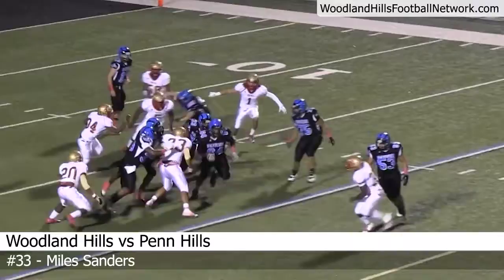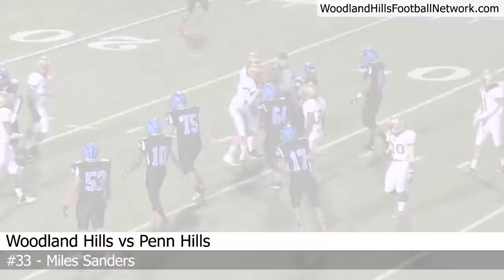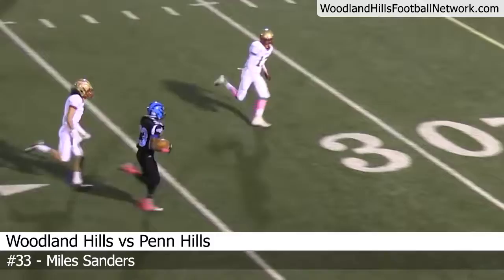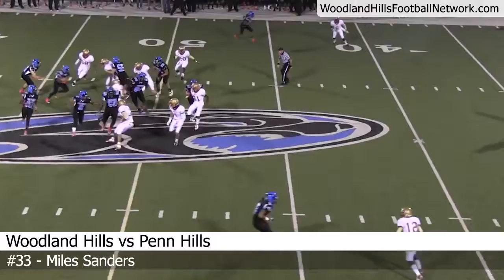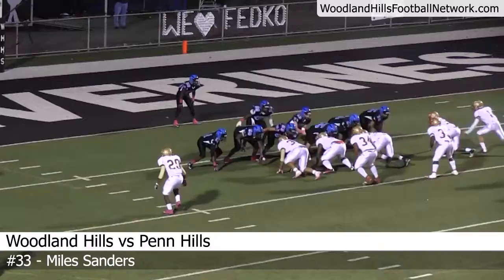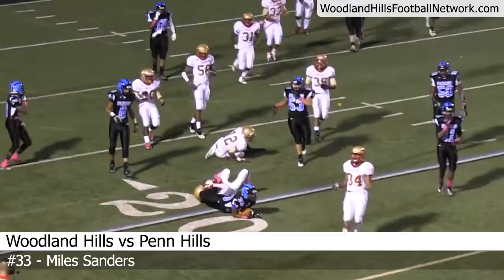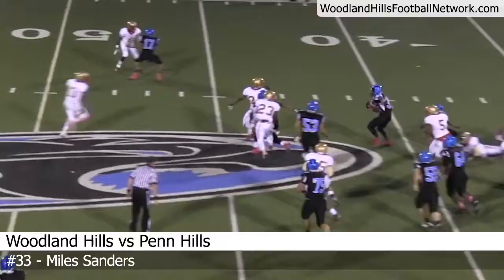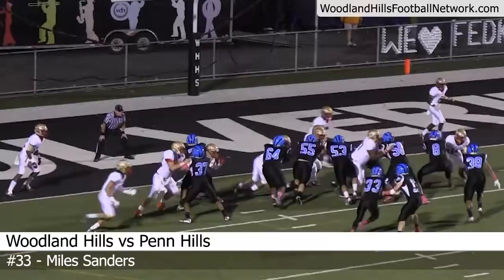The State Senator Jay Costa Player of the Game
Miles Sanders